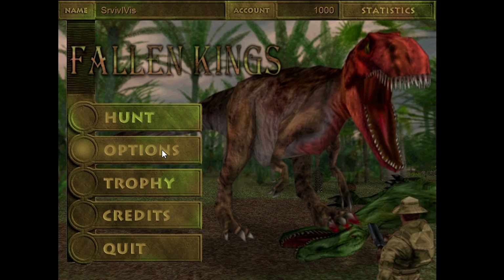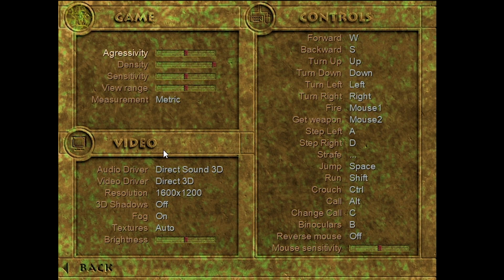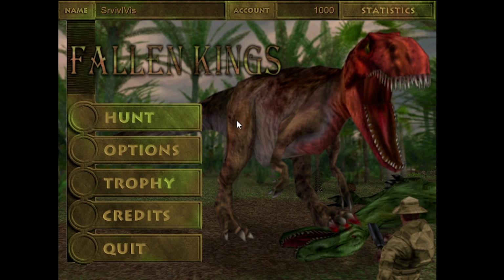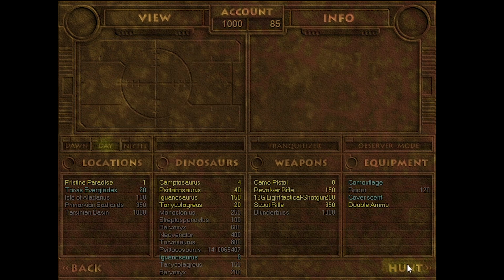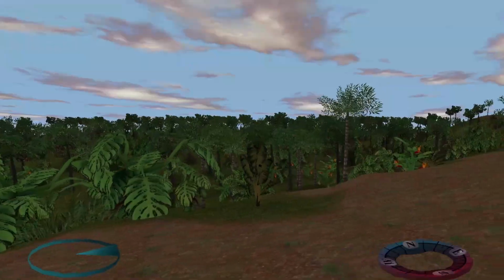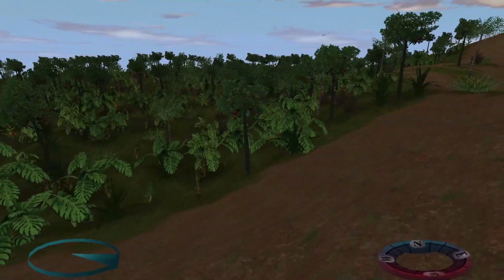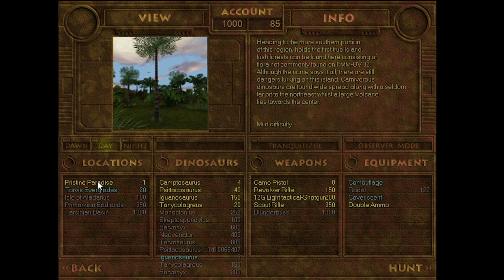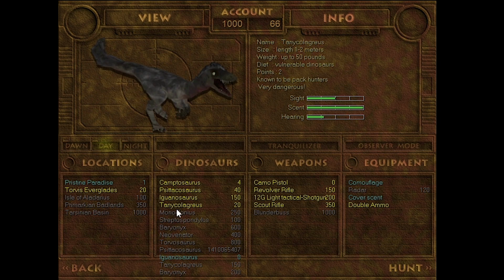The Actual Start | Carnivores Fallen Kings #1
I do want to apologize about last week's rougher start but this week we SHOULD be all set to properly begin our Carnivores Fallen Kings series. That said there may be some minor kinks or flaws here or there but all in all it looks like we are green to go. And also seeing a lot of green too! There's so much foliage on this first map of Fallen Kings we actually need to keep the view setting at default otherwise the jungle has a seizure. And this change seems to make for an...interesting new experience compared to our Carnivores history so far.

The Fallen Kings mod is developed and created by Molten_Barry;